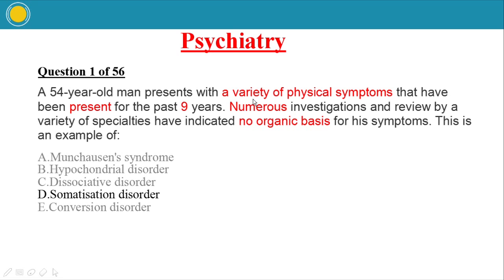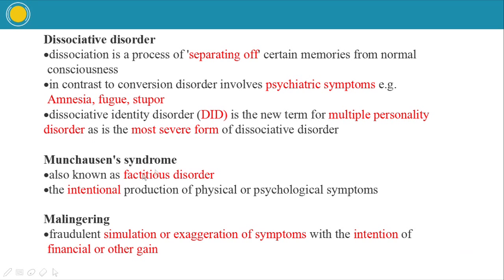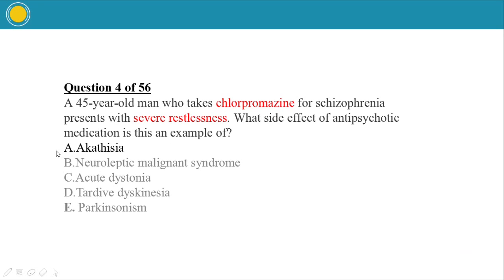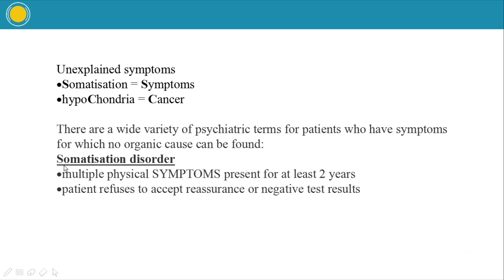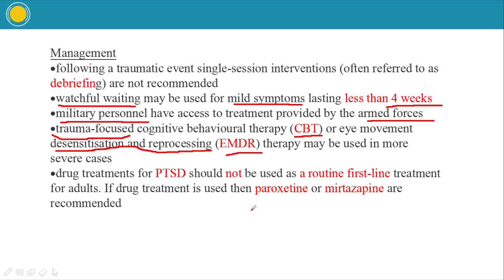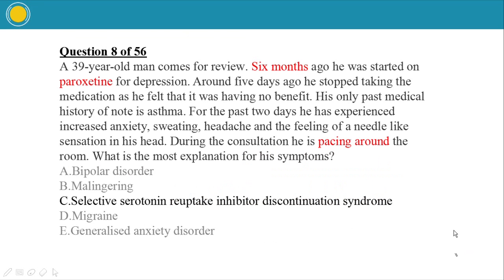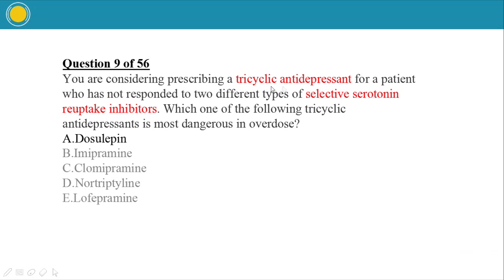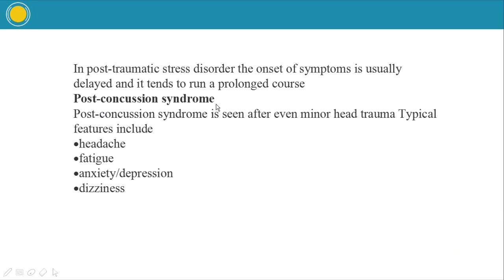Hongjing 宏景 Psychiatry 精神病学 MCQ Assessment and Management 评估与处理 Alex